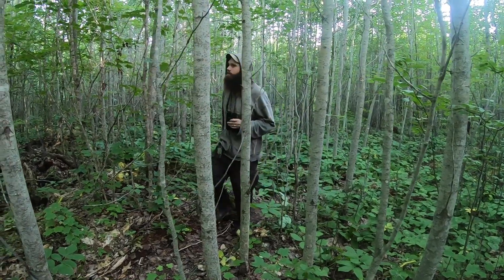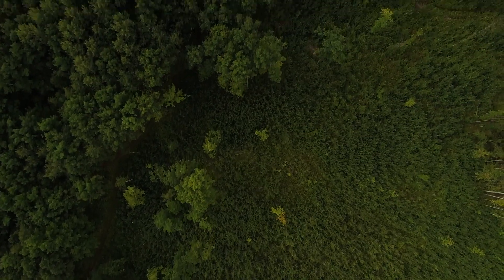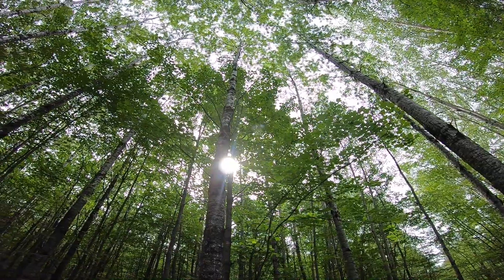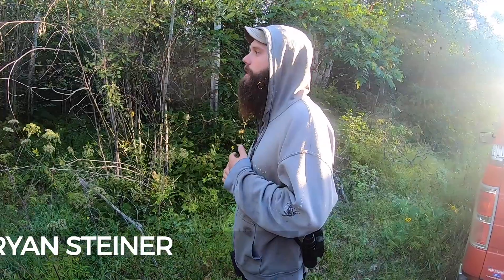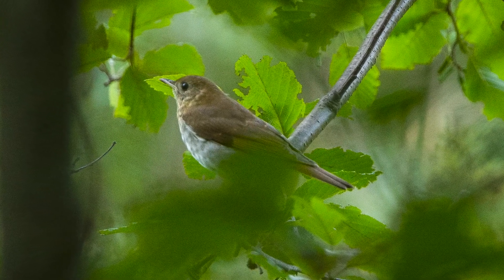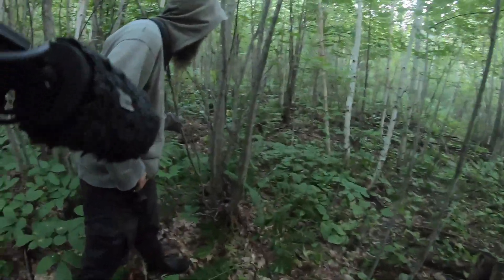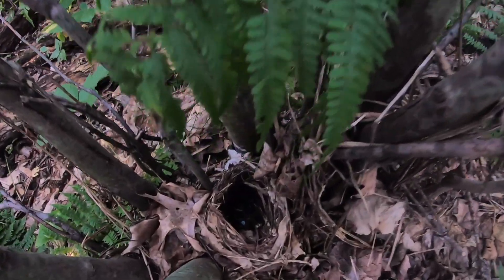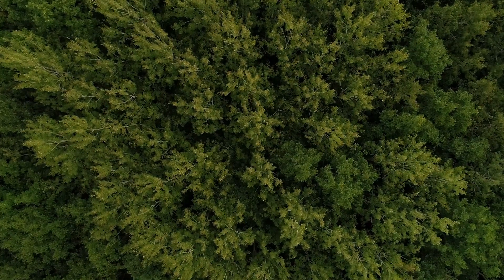Scientists study threatened songbirds in a northern Minnesota forest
Researchers have been tracking the movements of three threatened songbirds this summer in a patch of northern Minnesota forest. They are trying to gather clues about why the birds seem to be thriving in the region, while they’re declining across other parts of their range. By figuring out what kind of habitat fledglings use before they migrate, the researchers plan to work with logging companies and land managers to help create the kinds of forests the birds need.